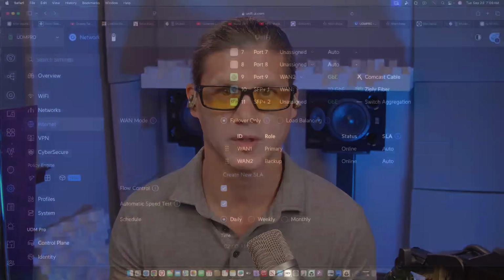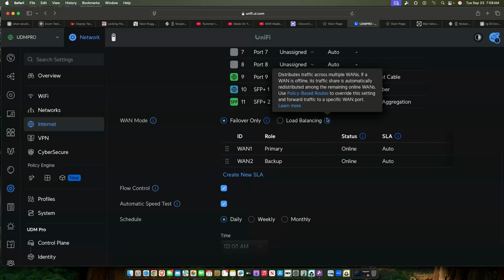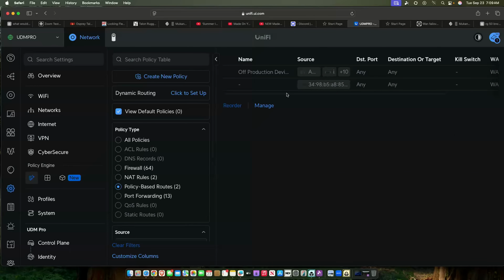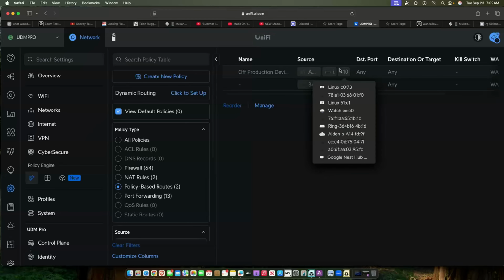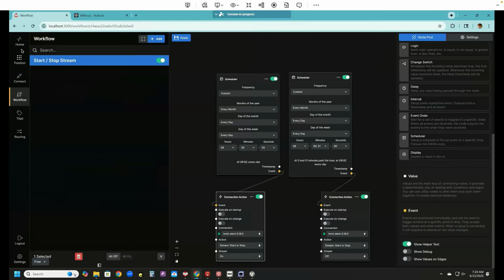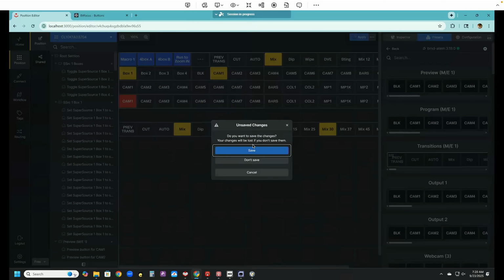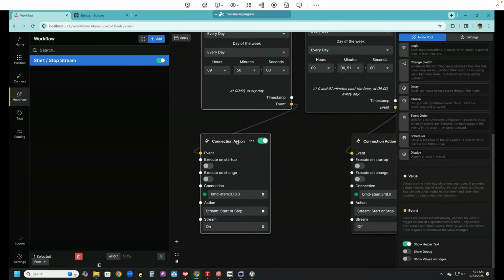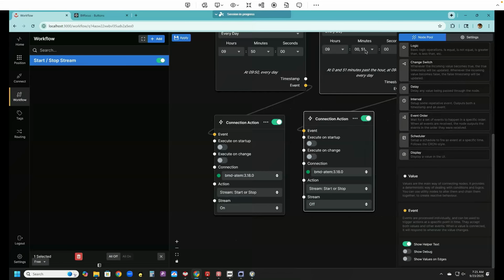Office Hours | Tuesday | September 23, 2025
00:00:00 Intro
00:00:10 It seems that the terms BNC and SDI are used interchangeably. Can you articulate the difference?
00:08:23 What is the device or software that has been discussed on the show before that allows primary and secondary internet connections and immediately failover to the secondary connection if the primary goes down?
00:12:13 Hi, reference to my question on Friday. I applied graphics to my up & downstream keys. After testing it today why does my graphics (LT & LOGOS) still show on my Clean feed? Does Downstream not prohibited it?
00:14:14 I'm getting pretty deep into antique stereo photography and will start doing presentations on the topic soon. I'd like to discuss how Apple Spatial differs from traditional stereo capture. What do I need to know?
00:19:08 Bitfocus Buttons now has a free tier, can I show something cool that you can do with it?
00:22:41 I am beginning to work with Adobe Premiere Pro, what tips or tricks are helpful in this process?
00:29:01 What makes a good production book? What data do you include (names, roles, contacts, agenda)?
00:37:05 Hi officehours team! UCI cycling broadcasts look amazing! What tech is used to transmit live feeds from motorbikes and helicopters, and how is the signal kept stable over long, moving routes?
 Thanks!
00:40:57 GoPro MAX2 just entered the 360 camera market. Will the numbers 8K, 10-bit, 300 Mbps and twist-and-go replaceable lenses be enough to ensure success? [link]
00:44:15 Not a question, but on the limitations of the USDZ backgrounds - they need to be SMALL, a user streaming these has to download the USDZ model as part of the video’s metadata and it slows down the video’s startup time in a VisionPro App.
00:47:10 My StreamDeck+ only shows the wallpaper, despite trying different cables, including an OWC USB4 (40Gb/s) Active Optical Cable. What am I missing?
00:47:54 When using YouTube's "Mute audio" option to resolve a copyright issue, do they re-render the video or just the audio track? Finding conflicting answers online.
00:48:30 I'm digitizing Vinyl records using my x32 and sending the audio into GarageBand. Any special EQing or auto gremlins I should be aware of?
00:50:29 Speaking of the leaving the Adobe ecosystem, is there a Lightroom substitute that panelists use?
00:53:23 Which pre and post production Linux based software packages are in use today and common at environments like ILM in the Presidio?
00:55:38 Fascinating use of iPhone as an ENG rig, with lots of angst about it online. Your opinion? [link]
00:58:35 Alex has Keynote been updated with new bells and whistles with OS 26?